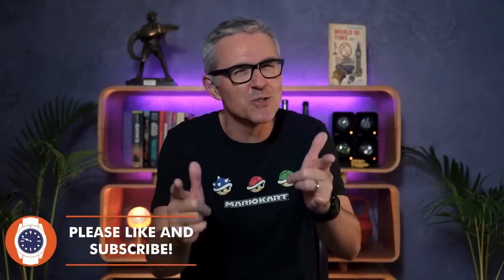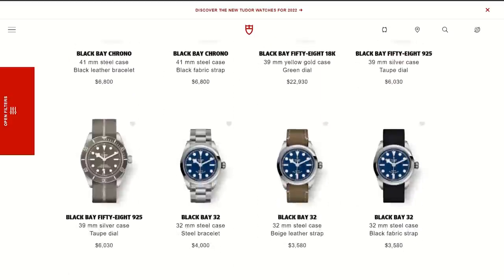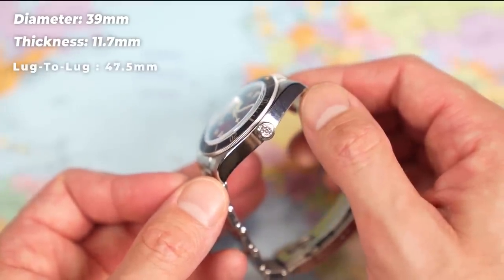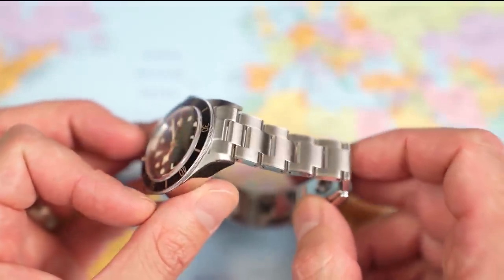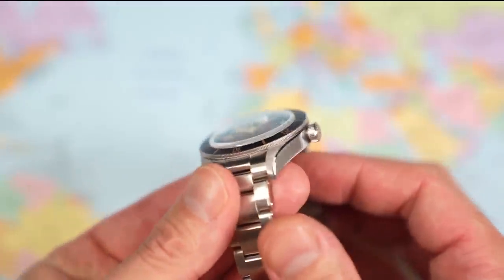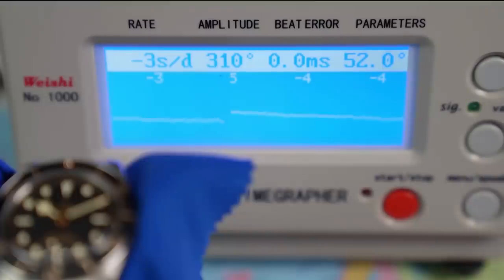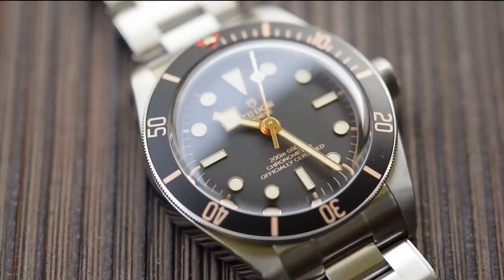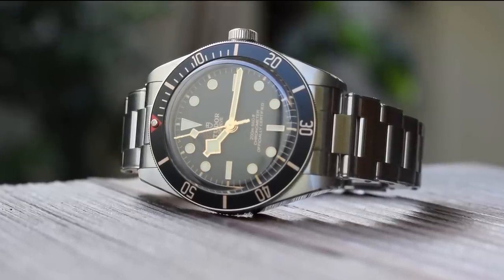FINALLY! I Review My Luxury Grail Watch! But Why I Haven't Bought It?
Perhaps I should have said, perhaps I didn't even need to say. The watch belongs to Mr X of course! Yes, I have lusted after this thing for years, but $5k is a chunk of coin and I love the Oris. What to do? No rush, I guess, it'll still be there if I have $4k lying around burning a hle in my pocket. Cheers, Jody